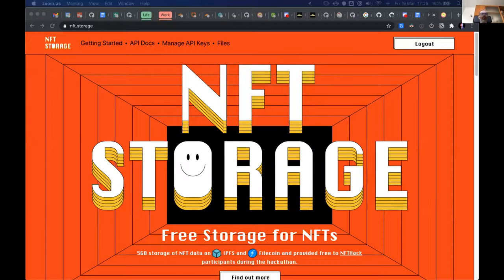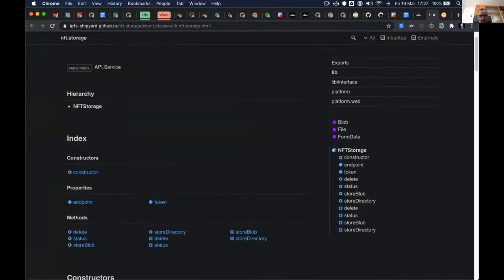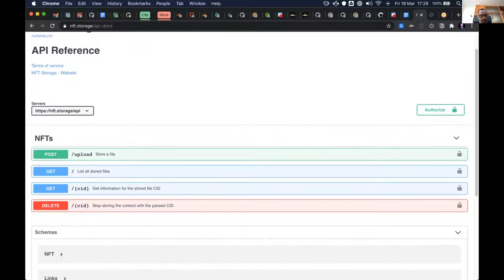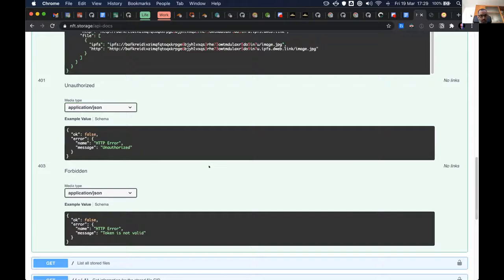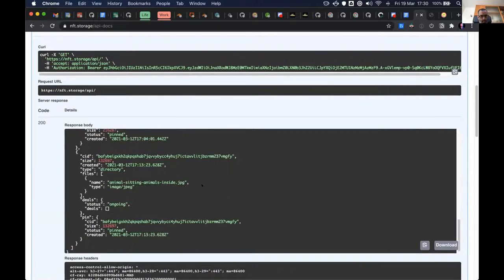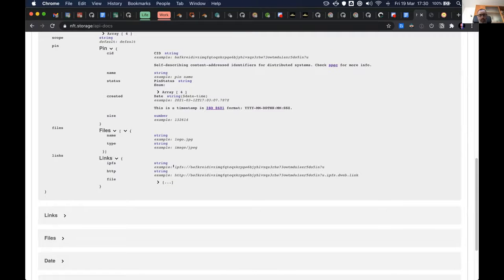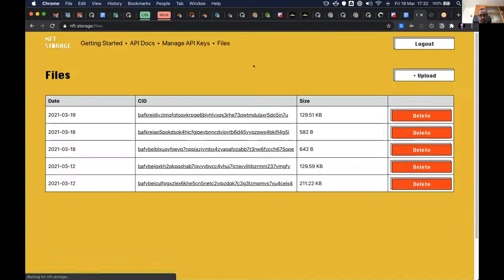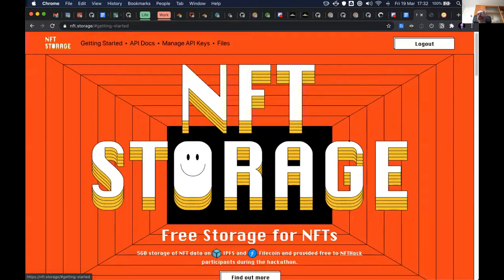nft storage for NFTHack